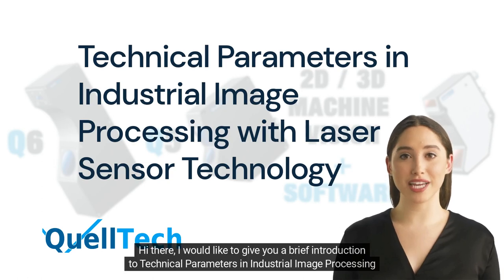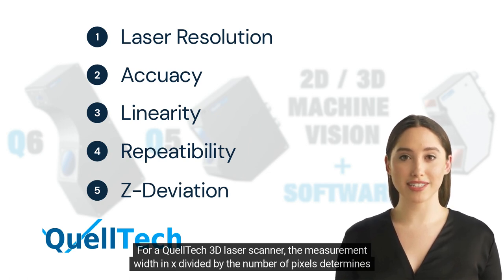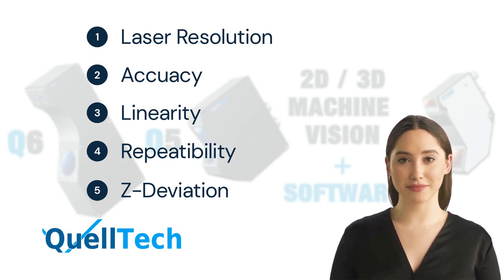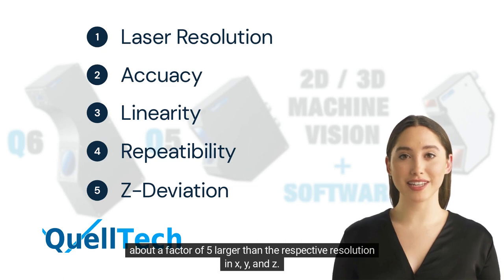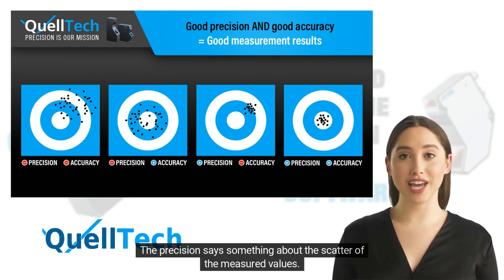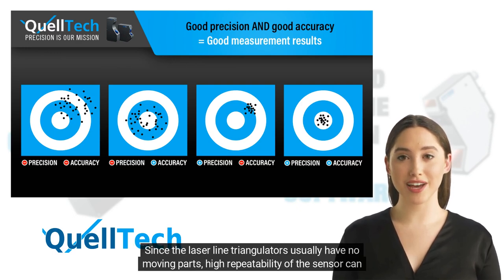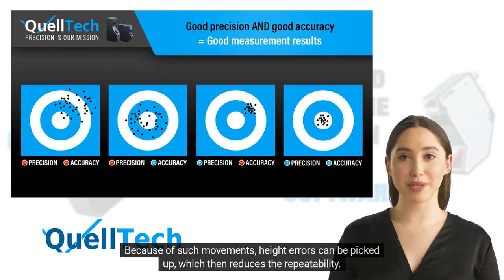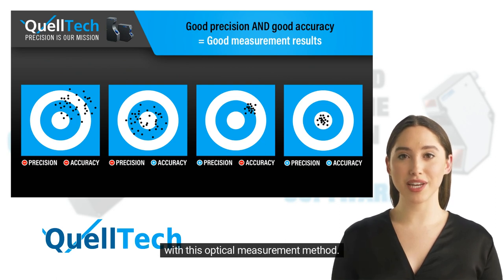Technical Parameters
The accuracy is the calculated value, between the measured and the "true" value.  To determine this value, one takes a number of measurement profiles and calculates an average profile from them. Then the difference is calculated between the true value of the distance with the measured value over the profile. This also allows the linearity to be determined.

Accuracy is the value that lies between the measured value and the "true" measured value.

The precision says something about the scatter of the measured values. If the measured values are very close to each other, this is called high precision. Nevertheless, high precision alone is not enough, because the values can still have poor accuracy even though they are close together.

Therefore, in practice, it is important that precision and accuracy are good, then good measurement results can be achieved.